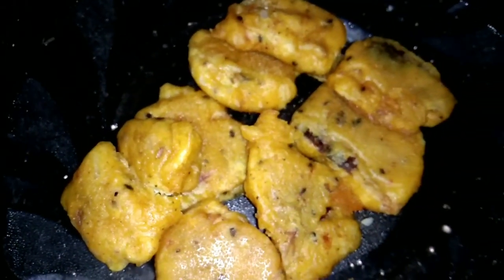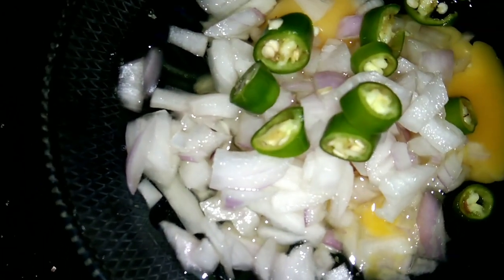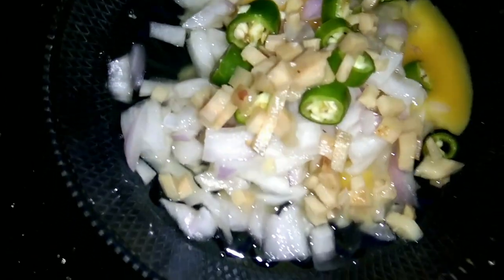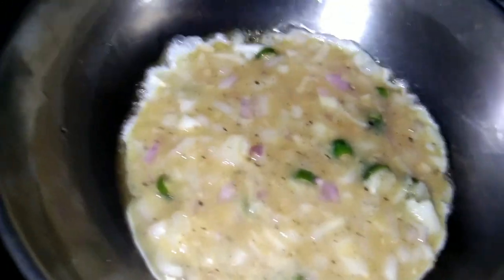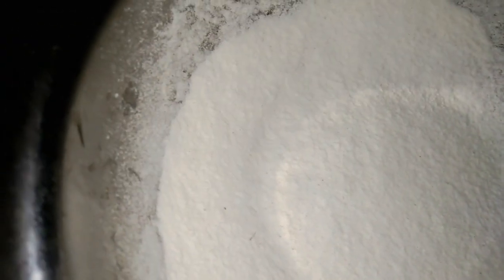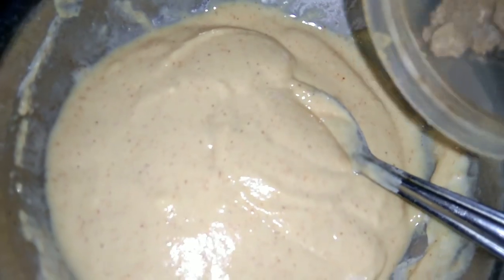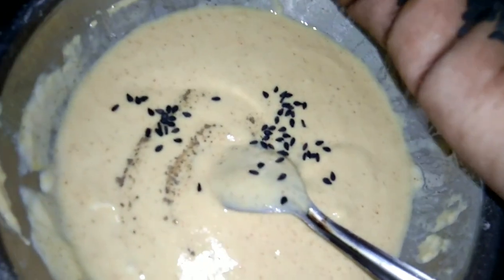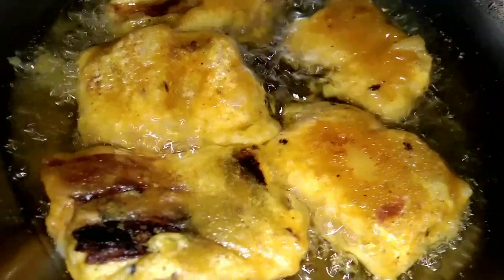2 മുട്ട കൊണ്ട് ഒരു പ്ലേറ്റ് മുട്ട ബജ്ജി ഉണ്ടാക്കാം.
2 മുട്ട കൊണ്ട് ഒരു പ്ലേറ്റ് മുട്ട ബജ്ജി ഉണ്ടാക്കാം